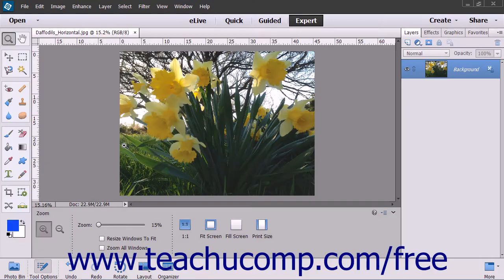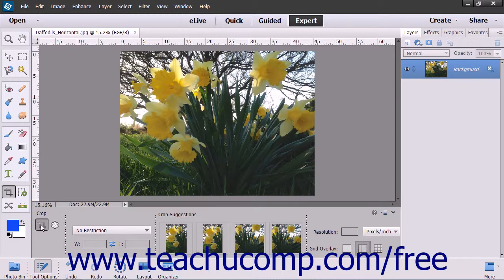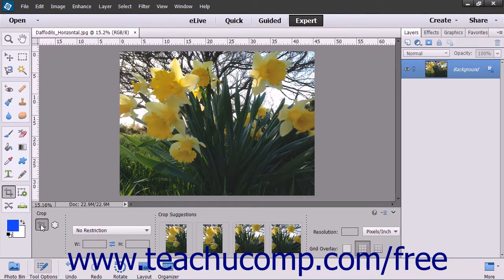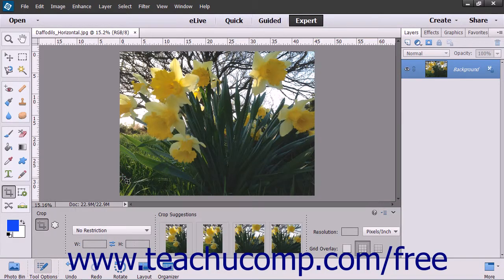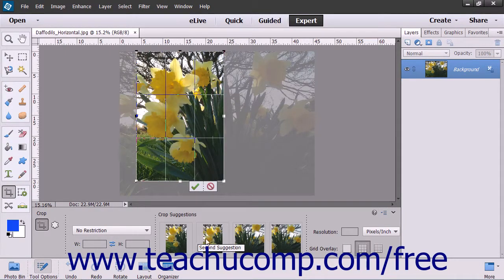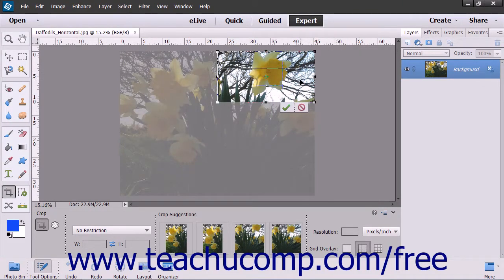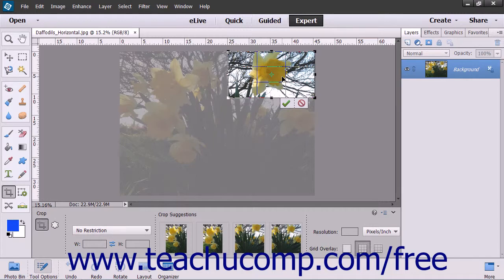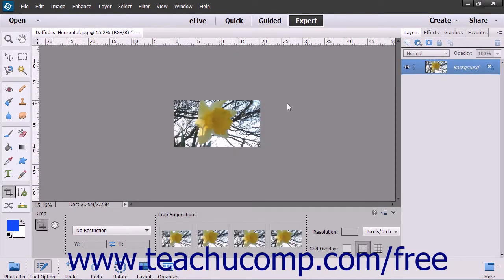Photoshop Elements 13 Tutorial Cropping Images Adobe Training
Learn how to crop images in Adobe Photoshop Elements A clip from Mastering Photoshop Elements Made Easy v. 13. - the most comprehensive Photoshop Elements tutorial available. Visit us today!